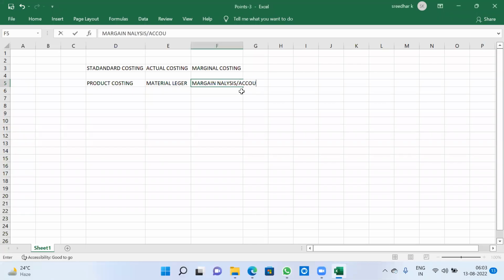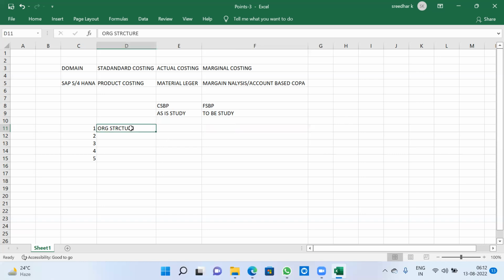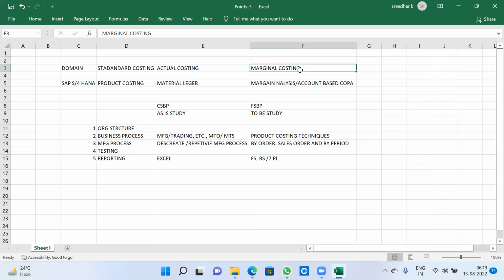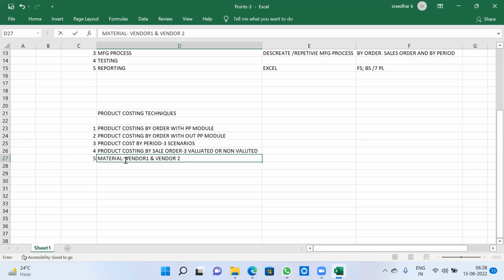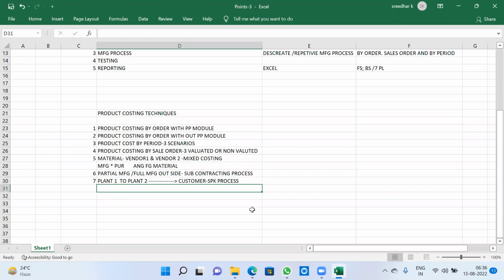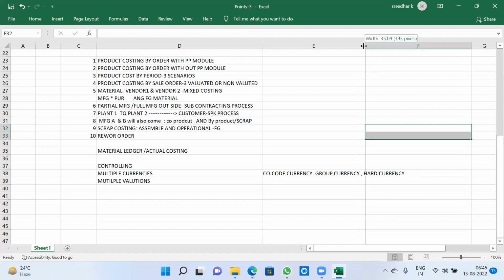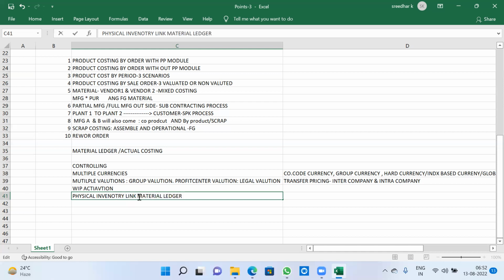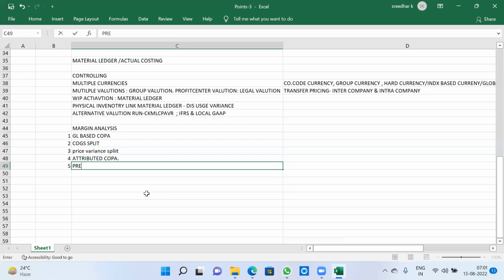SAP CO training Day 1 basic introduction